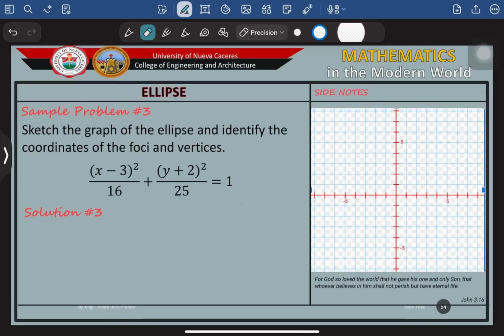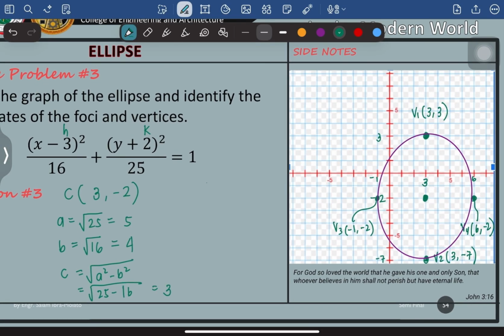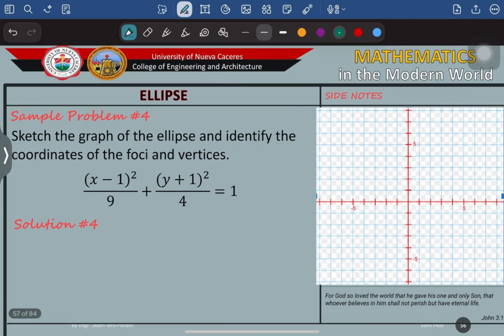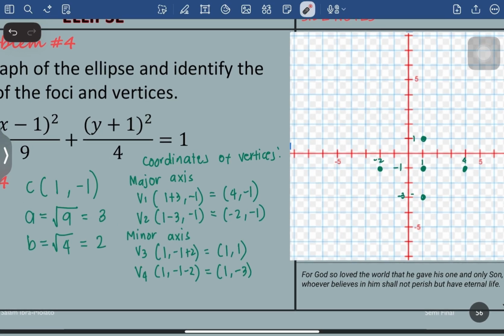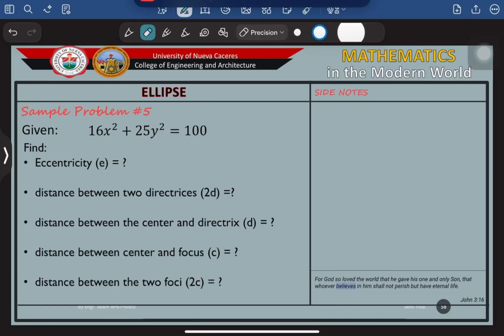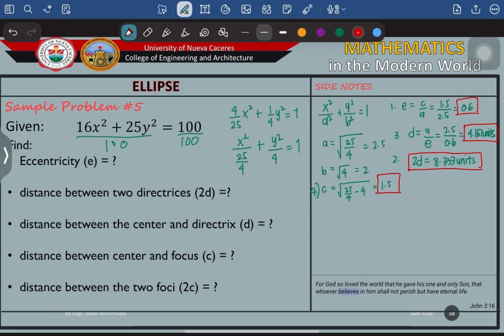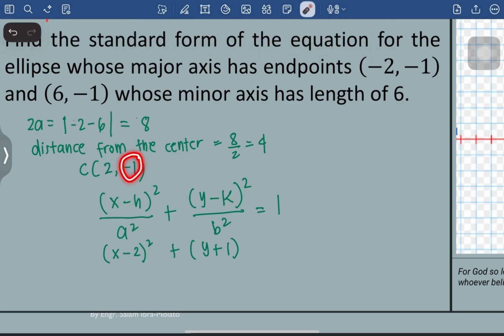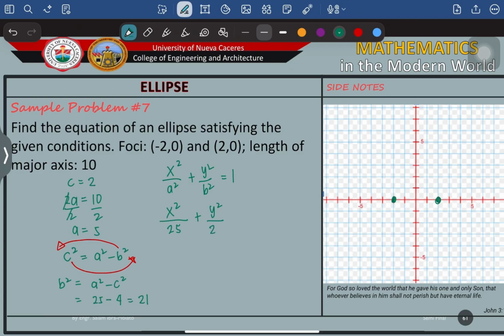ELLIPSE PART 2